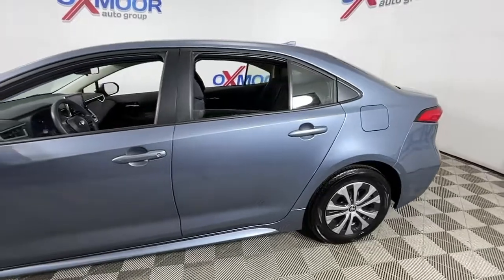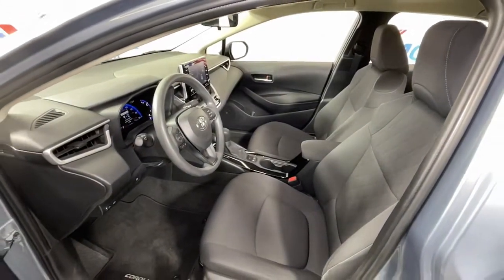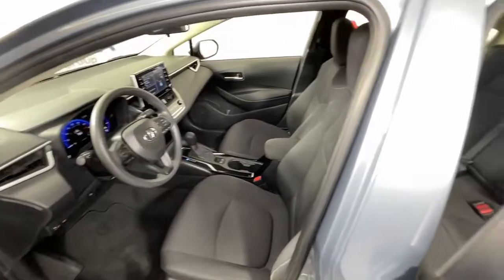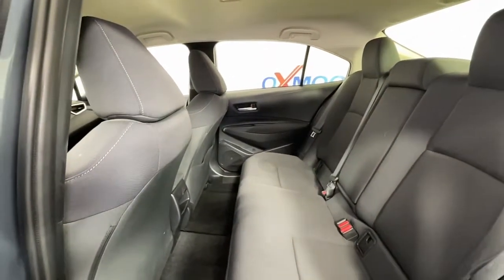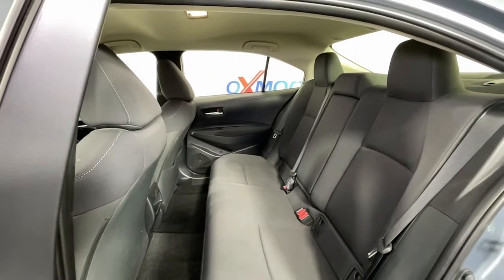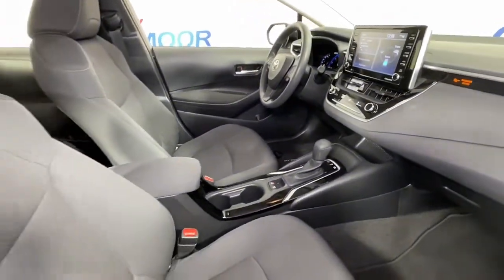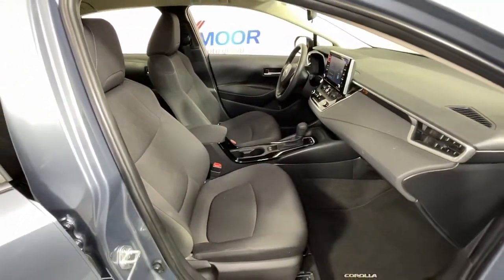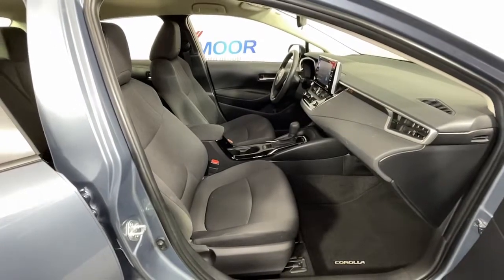2021 Toyota Corolla Hybrid at Oxmoor Toyota | Louisville & Lexington, KY T54533A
Blueprint Used 2021 Toyota Corolla Hybrid LE available at Oxmoor Toyota in Louisville, Kentucky. Servicing the Lexington, Elizabethtown, KY New Albany, IN Jeffersonville, IN area.

Oxmoor Toyota
8003 Shelbyville Rd

Toyota Corolla Hybrid **GAS SAVER**, **AVERAGE EST 52 MPG AND OVER 500 MILES PER FILL UP**, **TOYOTA FACTORY CERTIFIED**, **BLUETOOTH**, **CLEAN CARFAX HISTORY REPORT**, **CAR FAX ONE OWNER**, **LOCALLY OWNED**, **REAR BACK UP CAMERA**, **EXCEPTIONAL SERVICE HISTORY**, **SERVICE AT OXMOOR TOYOTA**, **160 POINT FACTORY CERTIFIED INSPECTION**, **WELL MAINTAINED**, **SUPER LOW MILES**, ** TOYOTA SAFETY SENSE **, 1.8L DOHC 16V VVT. CARFAX One-Owner. Certified. 53/52 City/Highway MPGbrClean CARFAX.